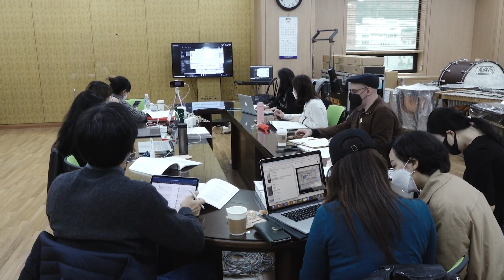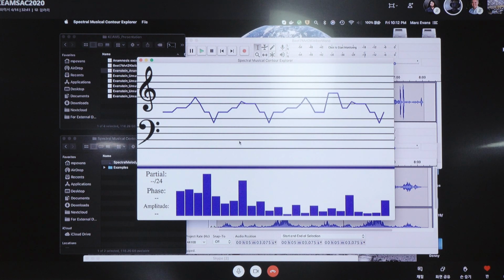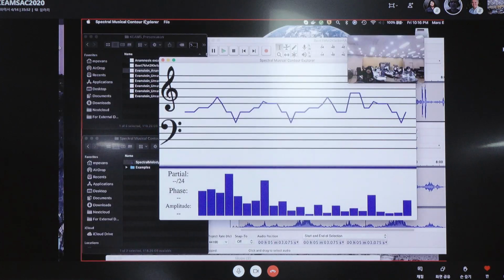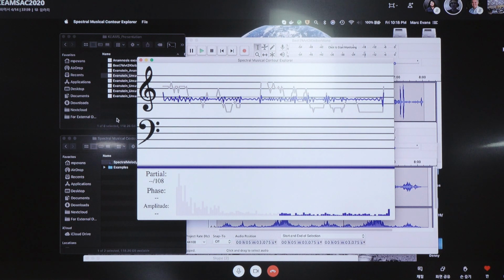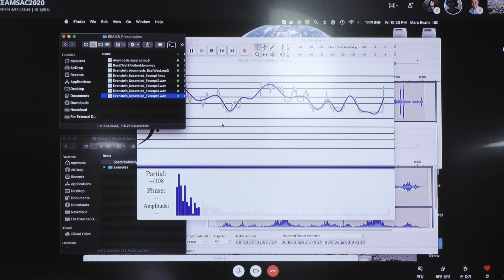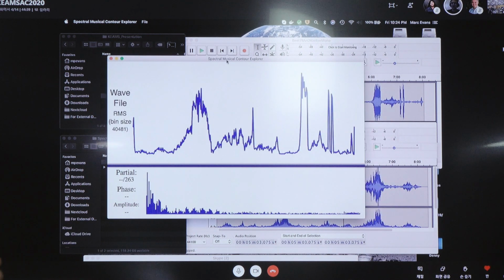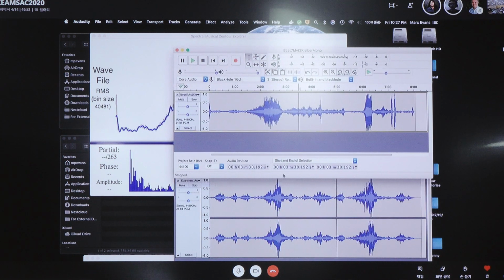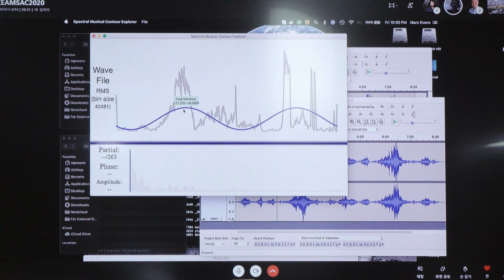[KEAMSAC 2020] Marc Evanstein - Musical Motion at Different Scales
[Korean Electro-Acoustic Music Society's Annulal Conference 2020]
(한국전자음악협회 연례학술대회 2020)
Fri. Oct. 30 ~ 31 @ Conference Room (F8), Cosmos Music Corporation

Conference #3-2

Marc Evanstein (마크 에반스타인), University of California, Santa Barbara
“Musical Motion at Different Scales: Creative Analysis and Resynthesis of Musical Contour Spectra (다른 규모에서의 음악적 모션 : 음악적 윤곽선 스펙트럼의 창조적인 분석과 재합성)”